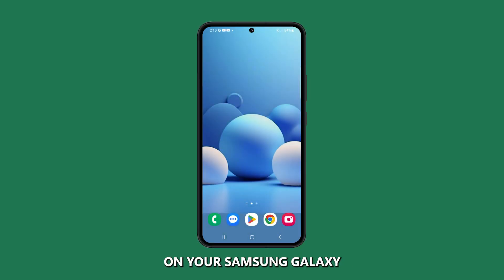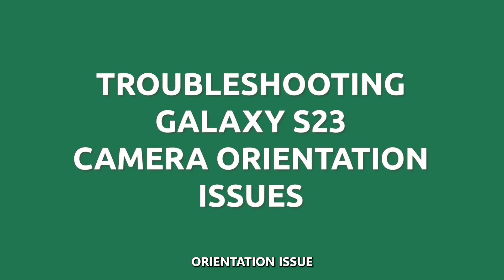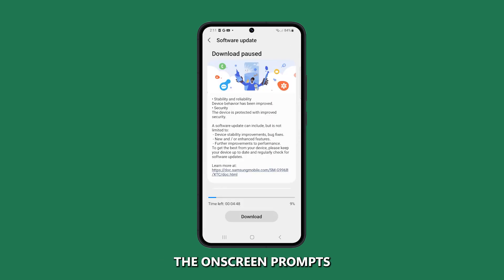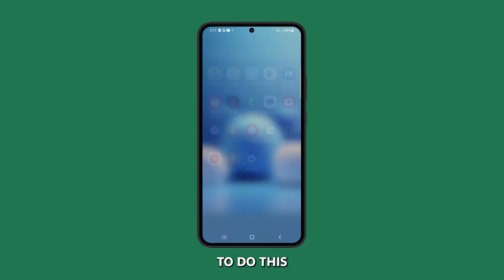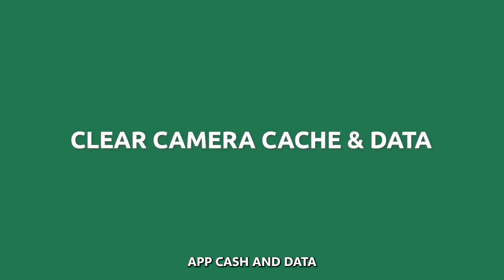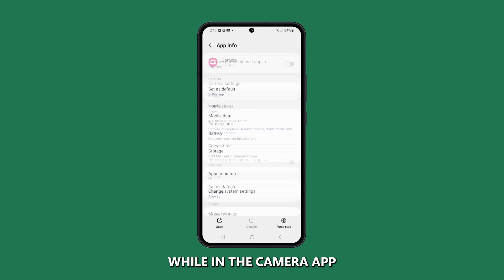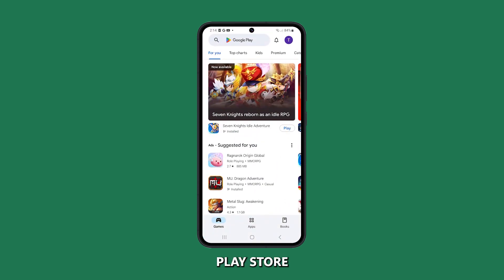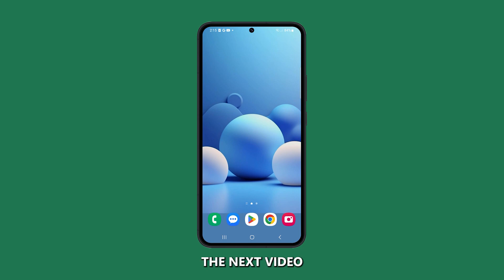How to Fix Galaxy S23 Camera Orientation Issues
Wondering why the camera on your Samsung Galaxy S23 is taking pictures and videos in the wrong orientation even with the Auto-rotate setting enabled? Don’t worry, we’ve got you covered! In this video, we'll walk you through the step-by-step process to troubleshoot and fix this camera orientation issue.
Now, let’s dive into the troubleshooting steps!